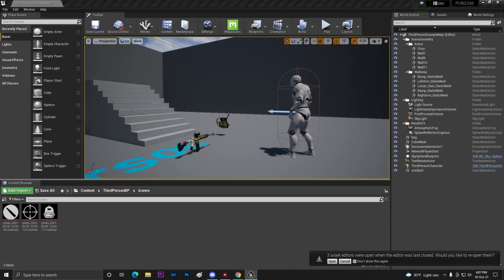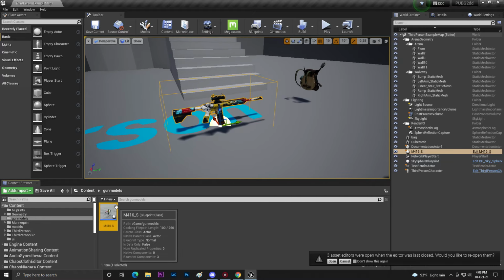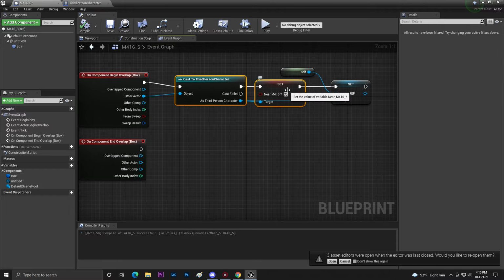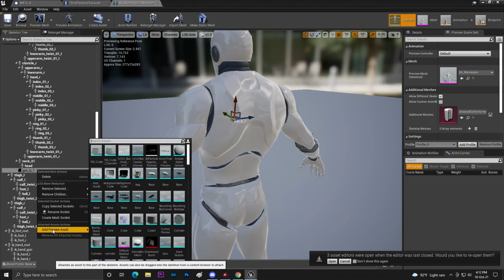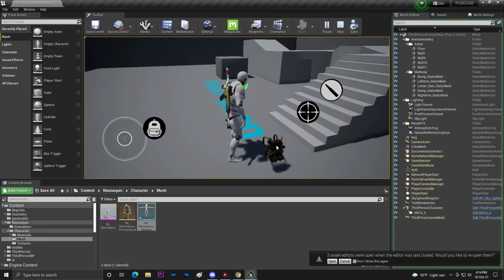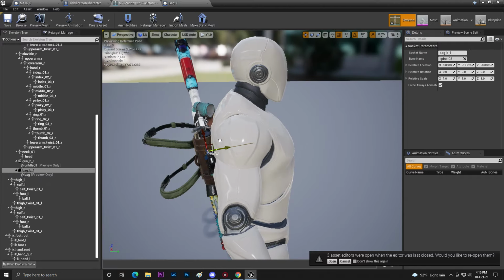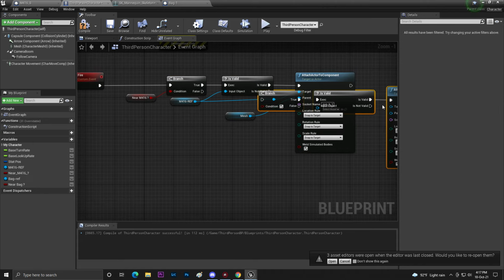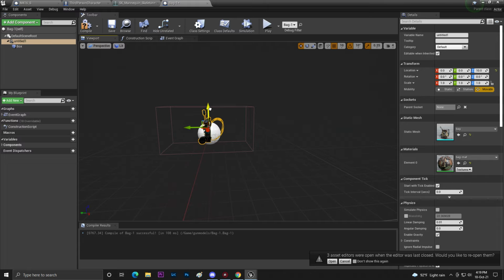PUBG Mobile In UE4 How to make Own PUBG Mobile Video Game in Unreal Engine 4 Free